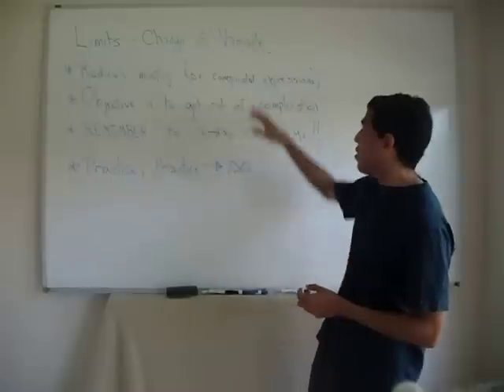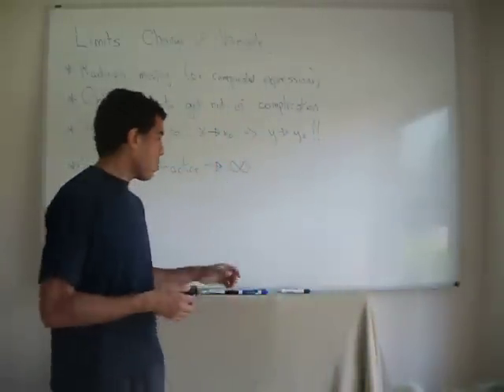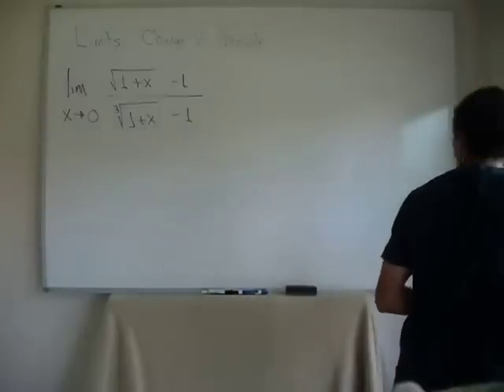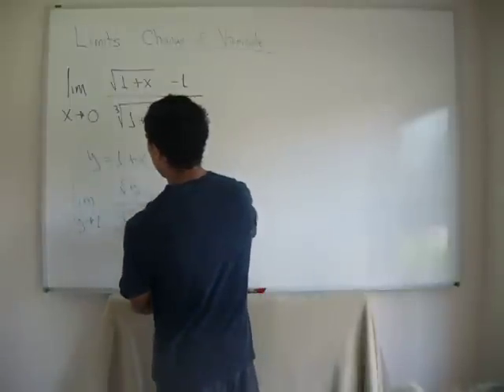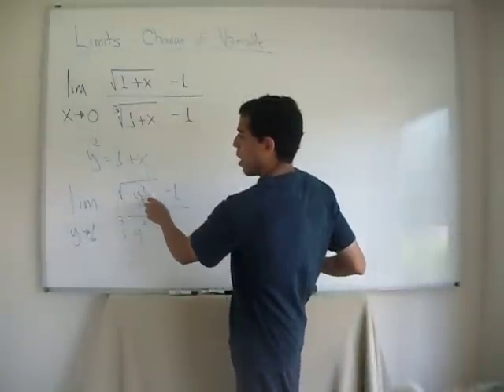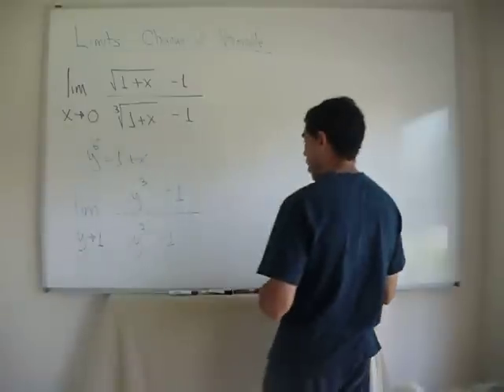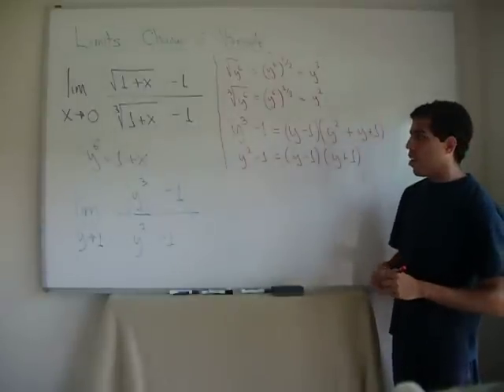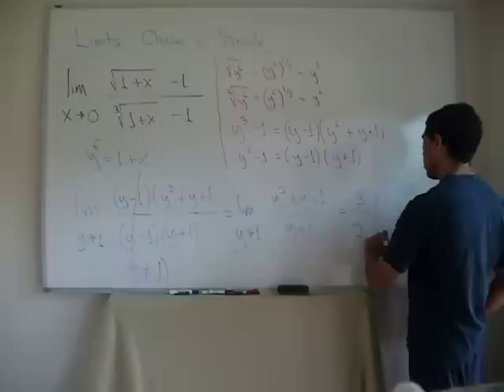Limits Change of variable